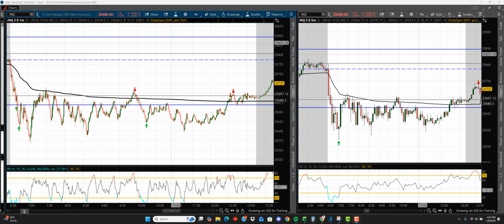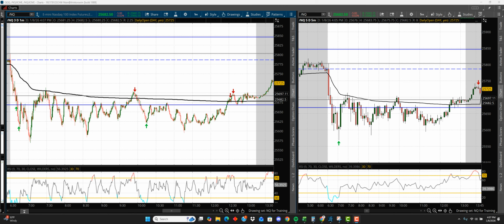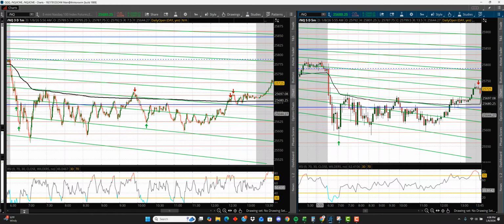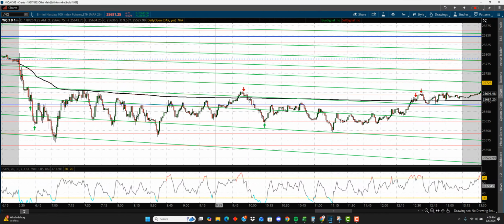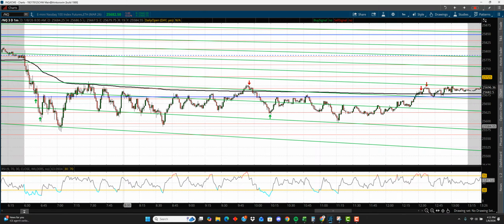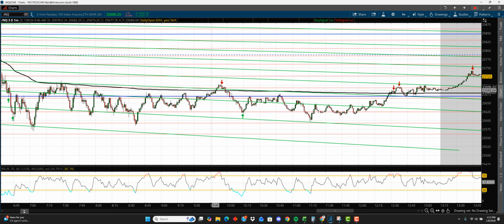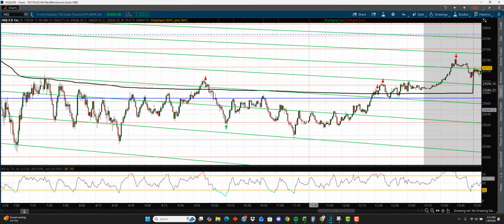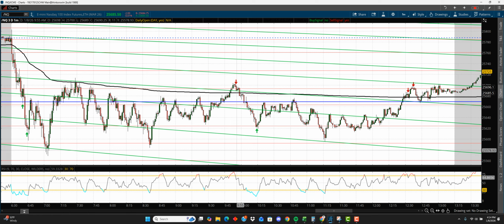NQ precision trading using TMT S/R levels and angels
Today's video illustrates how even a day like today where market was in a tight trading range, Transform My Trading levels and angles worked with precision and there were bunch of great trades for those who had the discipline to wait for the right moment and price.